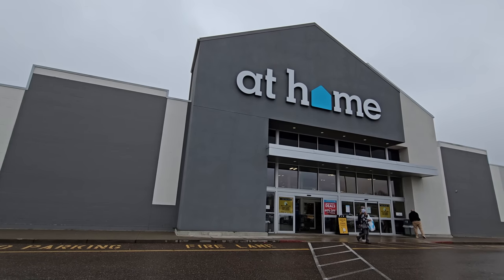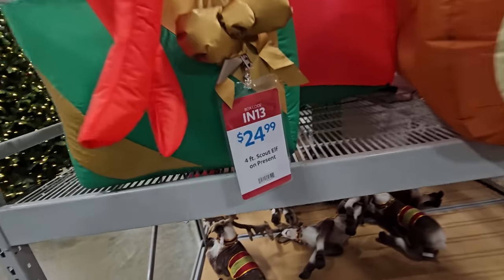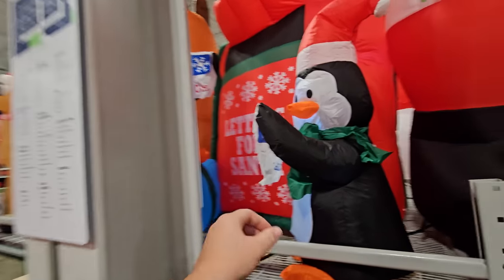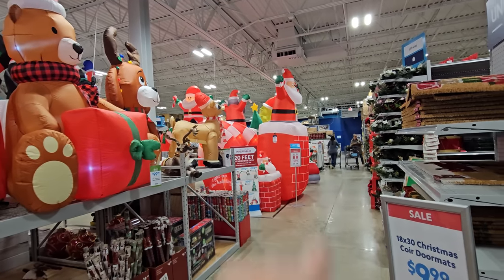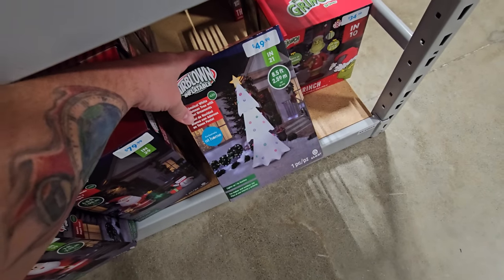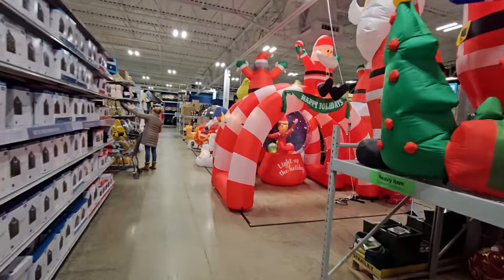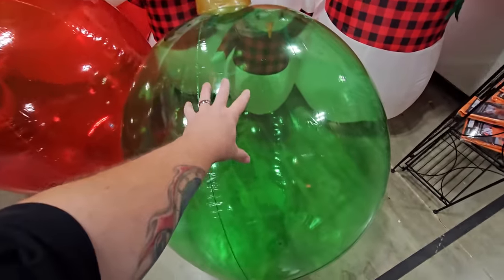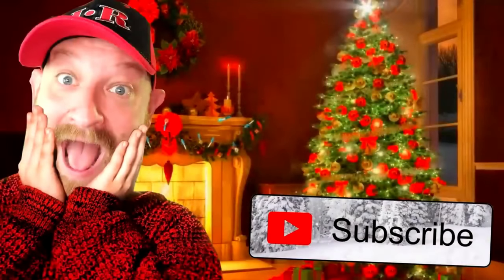CHRISTMAS 2023 INFLATABLES at the AT HOME STORE !!